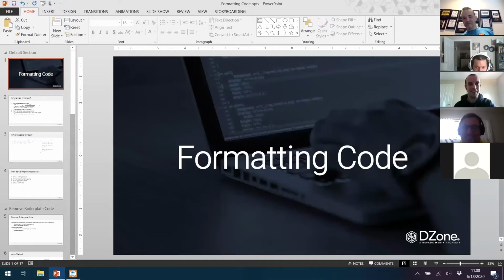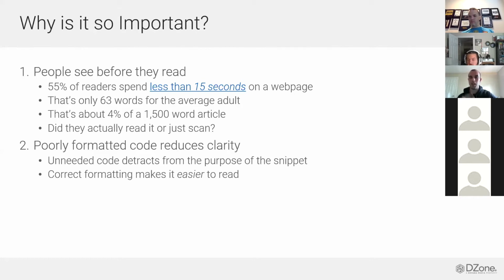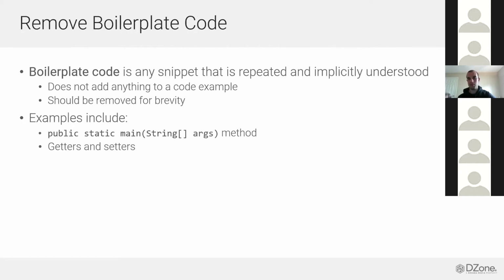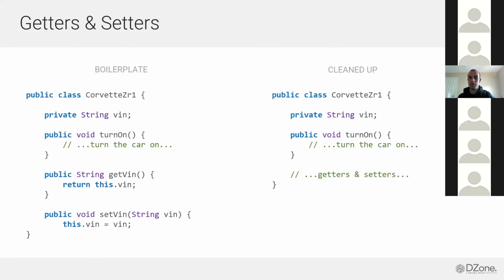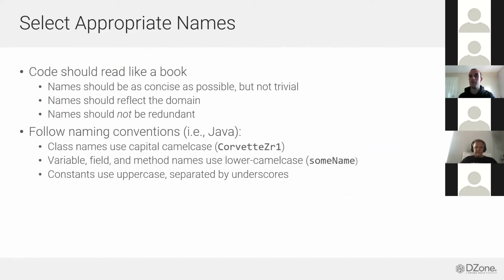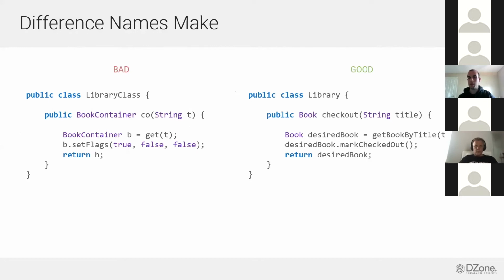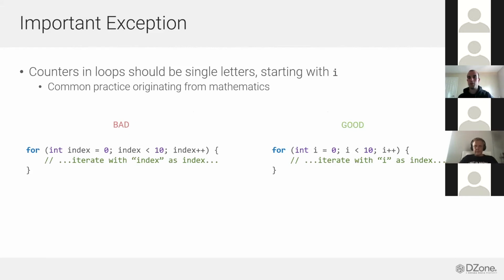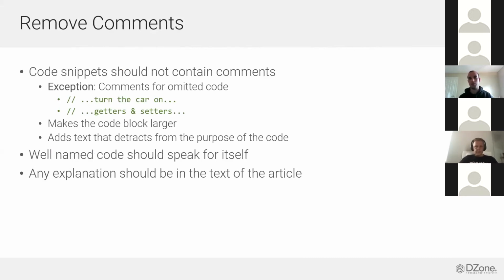Make Your Code Easy to Read: Learn How to Format Code for Readers | DZone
55% of readers spend less than 15 seconds on a webpage. If you are sharing code in your Blog, articles, or anywhere online, proper formatting is critical. Learn from DZone Java Expert Justin Albano in this quick video on formatting code best practices. Poorly formatted code reduces clarity. Unneeded code detracts from the purpose of the snippet. Correct formatting makes it easier to read.